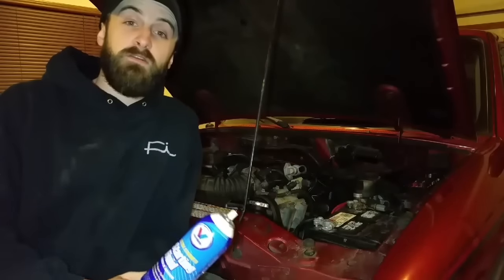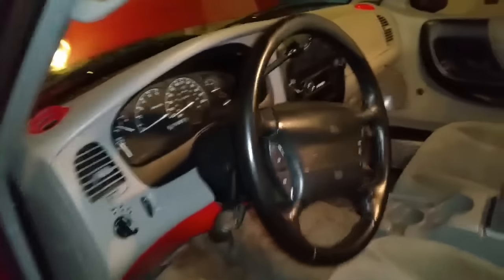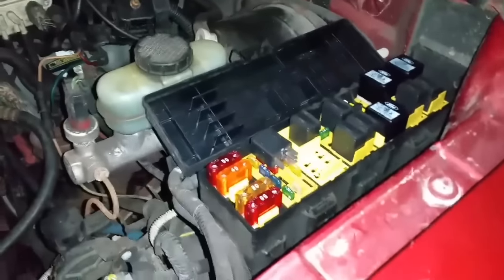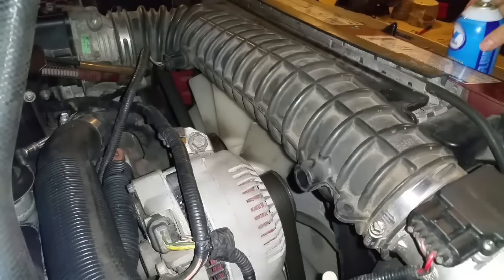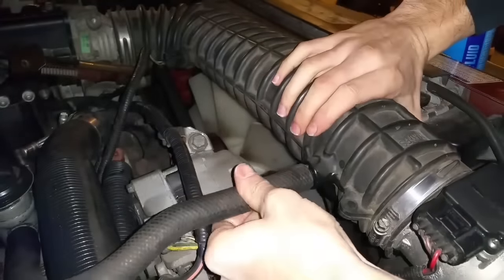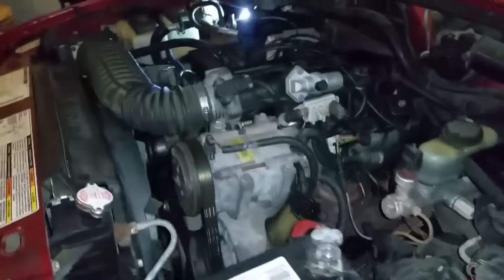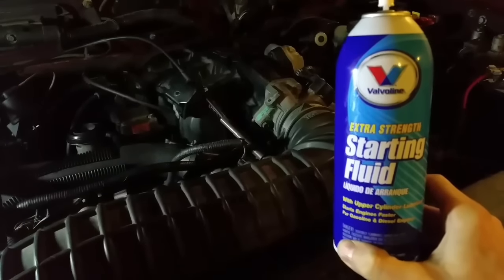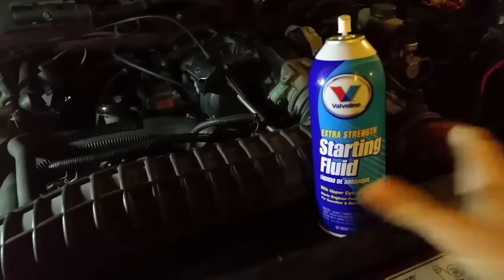THIS REALLY WORKS!!!!!!! Bad fuel pump, fuel pump relay, no fuel problem!!!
In this video I show how to test for a bad fuel pump in one quick and easy step. This won't fix your problem but it will save you a lot of time diagnosing the problem.

Starting fluid on Ebay